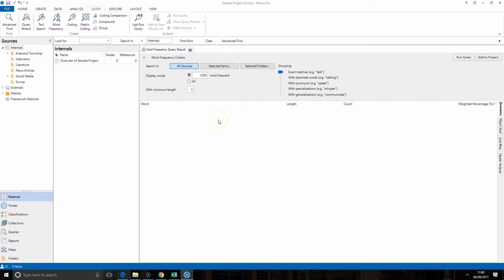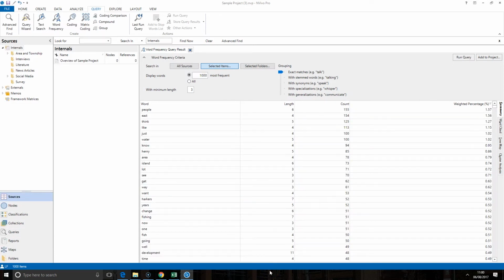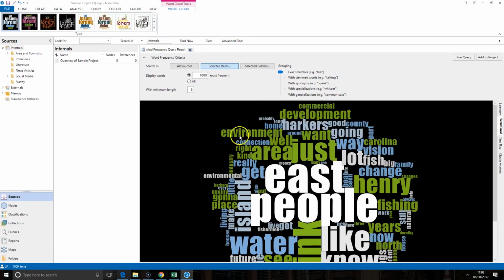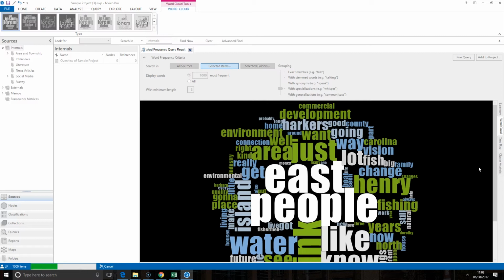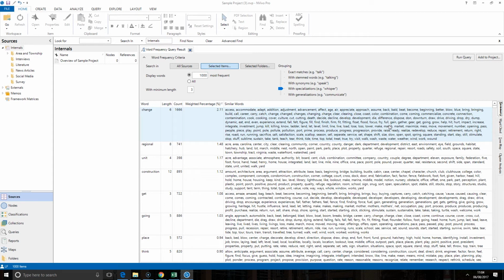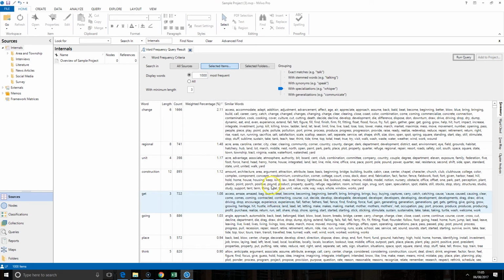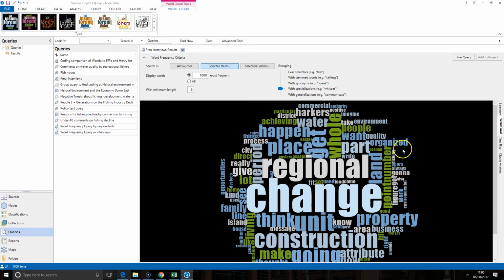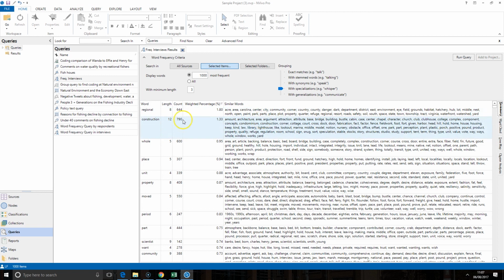NVivo 11 Pro: Word frequency query